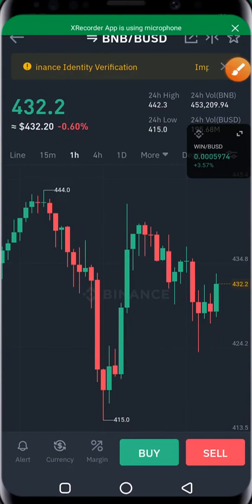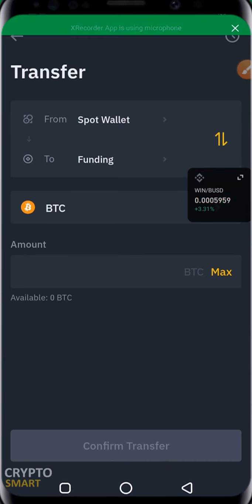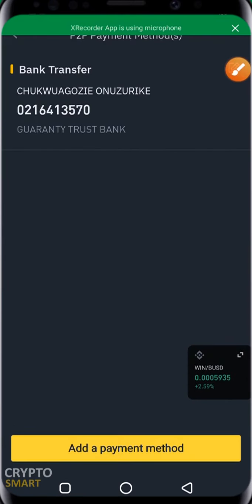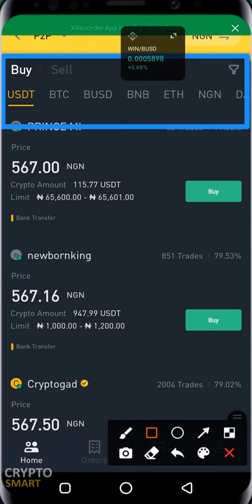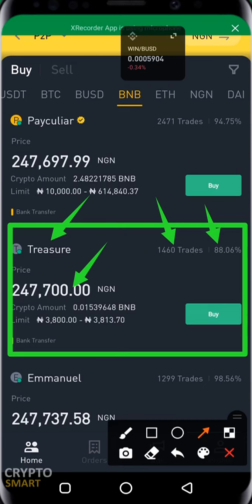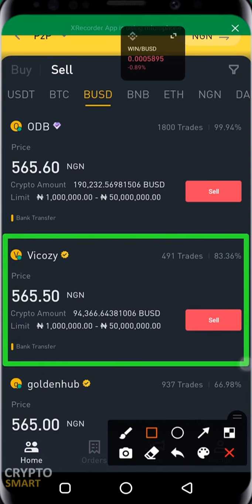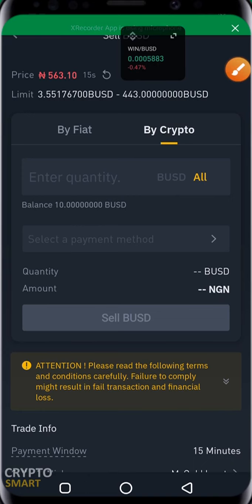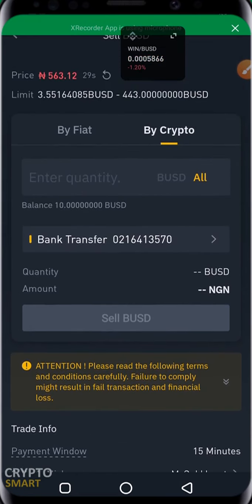How to carry out a Buy/Sell Crypto using Binance Peer to Peer (P2P) | Beginners Tutorial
If your questions has been: How to carry out a Buy/Sell Crypto using Binance Peer to Peer (P2P), then congratulations because this is the priceless video you have been waiting for.

New to Binance? Get $50 welcome bonus today.
User ID: ENQ31JAI
User ID: ENQ31JAI

Layout/Chapters:
00:01 Intro
00:32 Learning how to use Binance P2P
02:40 Set up to begin using P2P
04:35 Sell BUSD,BNB,BTC for NGN Naira
05:00 Buying Crypto asset in Binance P2P (things to do)
07:30 Selling your Crypto asset in Binance P2P (detailed step)
09:32 Binance p2p sell BUSD (crypto)
11:43 Outro - How to carry out a sell order using Binance Peer-to-Peer

This video also answers the following questions or thoughts you might want to ask:
what is p2p?
how do i use p2p?
what is peer to peer?
how do I use peer to peer?
how do I convert my crypto to Naira?
how do I convert my crypto to dollars?
how do I convert my crypto to fiat?
how do I convert crypto assets from one Binance account to another?
How to transfer funds from spot account to p2p account?
 How to select the crypto assets you want to transfer in p2p?
How to switch from spot wallet to funding wallet?
Setting up payment methods in binance p2p

User ID: ENQ31JAI
User ID: ENQ31JAI

How to Sell Crypto on Binance P2P to Naira -

binance exchange,
binance mobile app 2021,binance app uk,how to convert crypto on binance app,how to buy on binance app,binance lite app,
limit order,
market order,
stop limit order,
binance master class,
day trading,
how to trade on binance,
binance trading platform,
buy with a sell limit,
buy with a stop-limit,
what is a stop limit?,
what is a sell limit?,
how do i use a buy limit,
types of market orders,
bitcoin course for beginners,